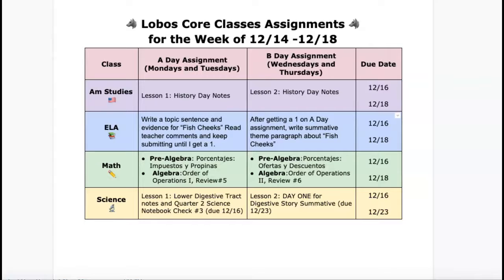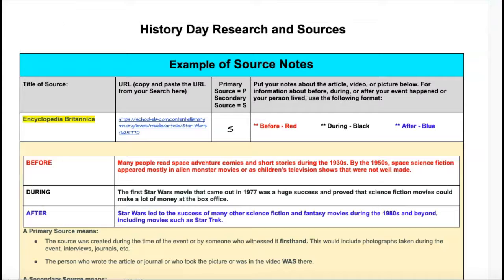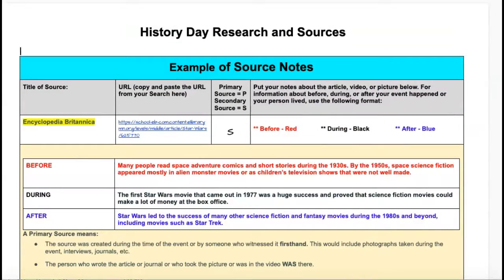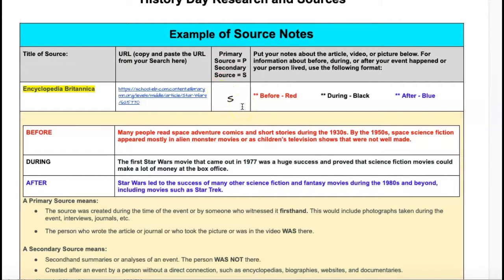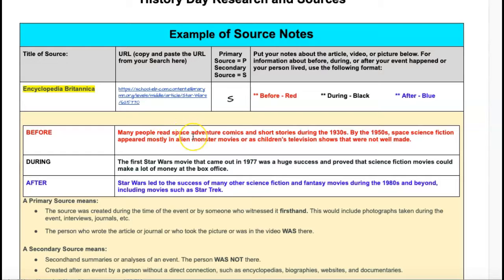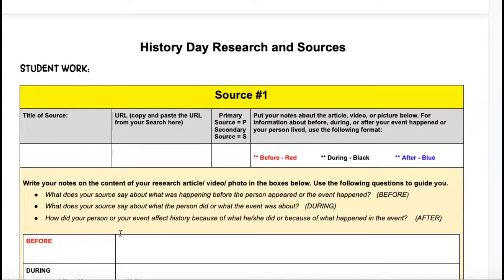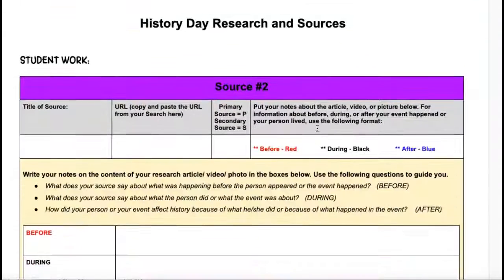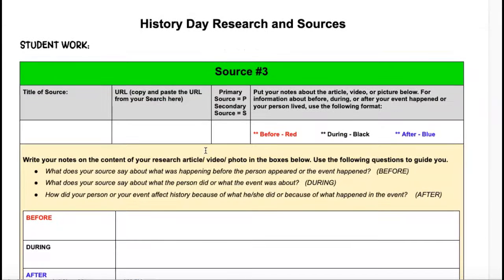History Day Notes